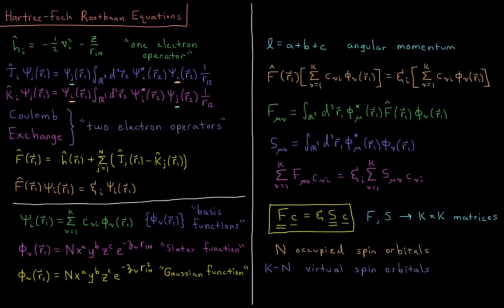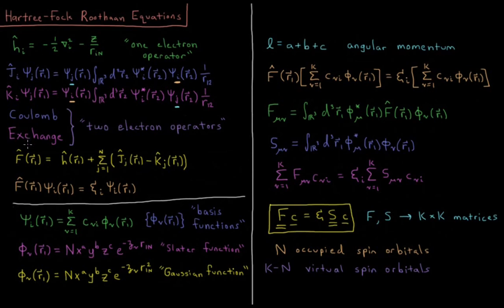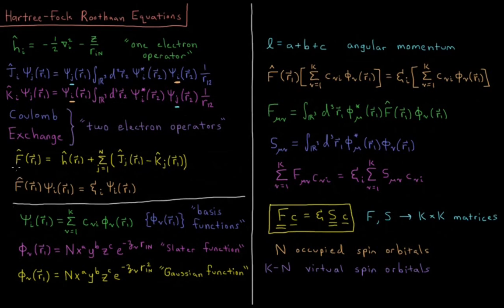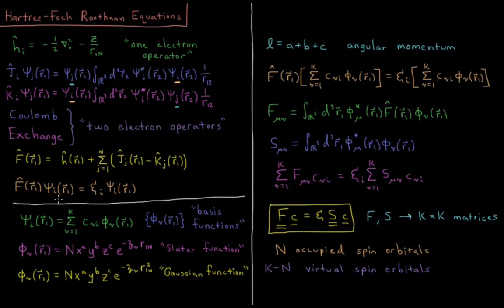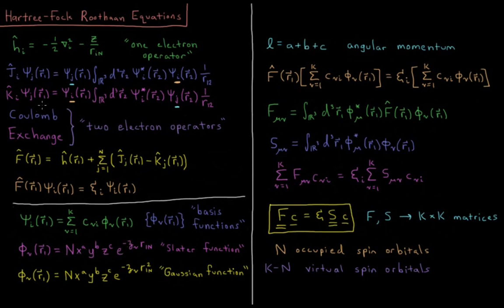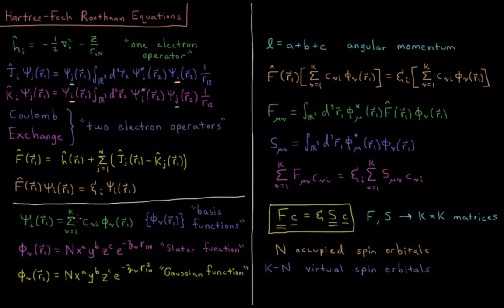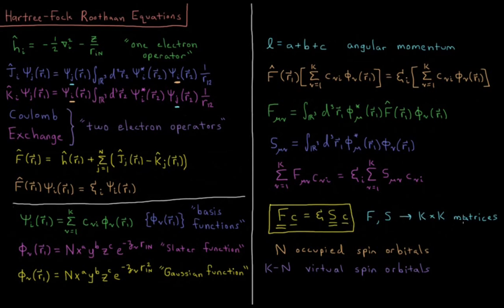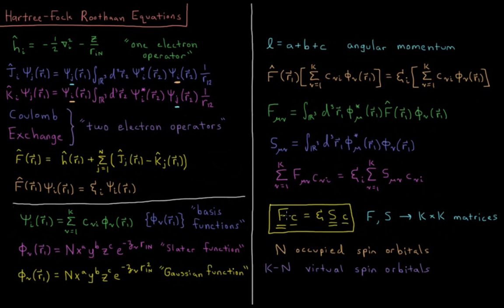Quantum Chemistry 9.9 - Hartree-Fock-Roothaan Equations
Short lecture on the Hartree-Fock-Roothaan equations for atoms.

When we use a basis set of atomic orbitals for the linear variational method, the Hartree-Fock equations become the Hartree-Fock-Roothaan equations. Solving FC = ESC for the orbitals gives the energies of occupied and virtual spin orbitals of an atom.

--- Video Links ---

--- Social Links ---

--- Equipment ---

Drawing Tablet: Wacom Intuos Pen and Touch Small

Drawing Program: Autodesk Sketchbook Express